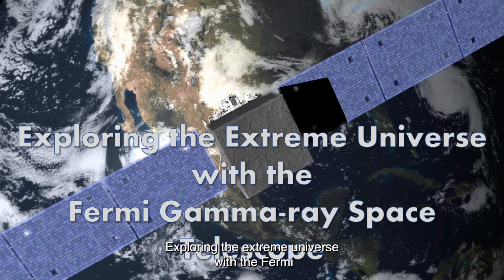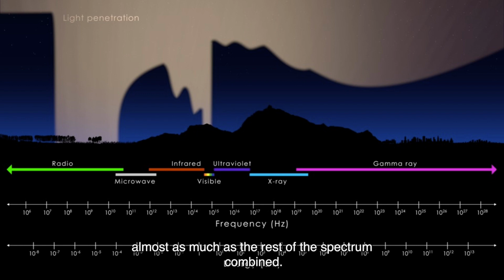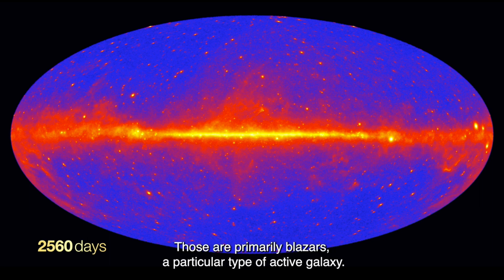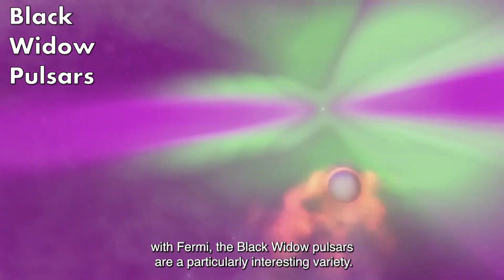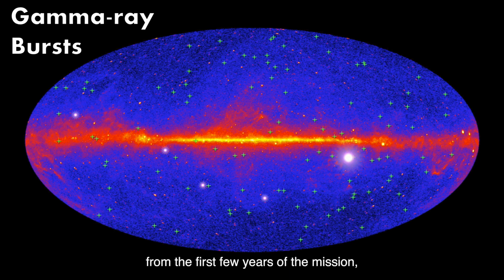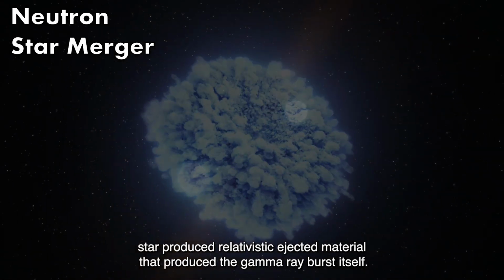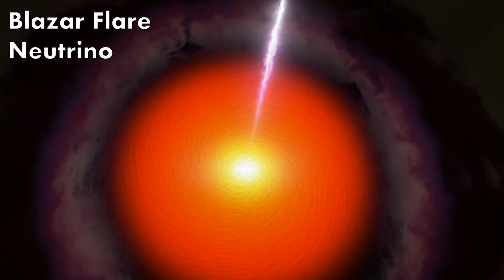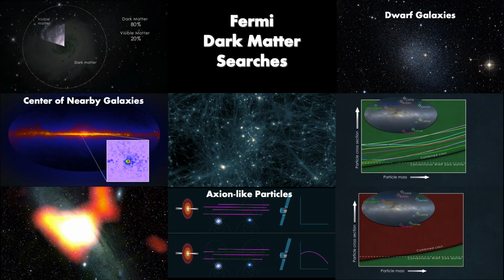Exploring the Extreme Universe with the Fermi Gamma-ray Space Telescope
The Fermi Gamma-ray Space Telescope is a unique NASA observatory that studies the most extreme objects in the Universe including black holes and neutron stars. We explore how Fermi and its instruments operate and some recently results from the mission.

AAS2022, NASAUniverse